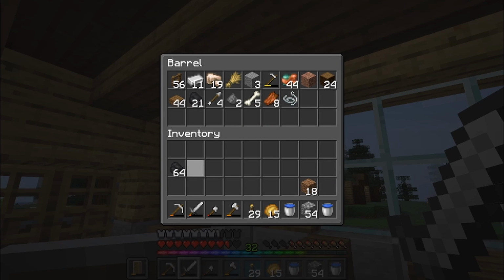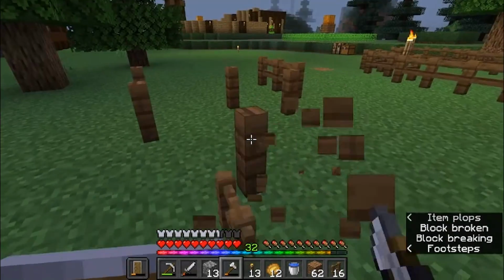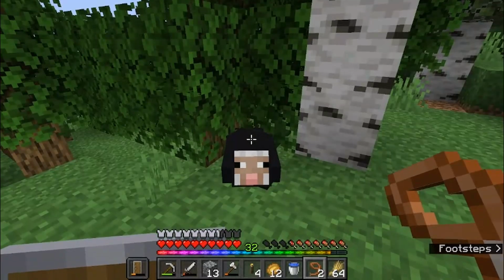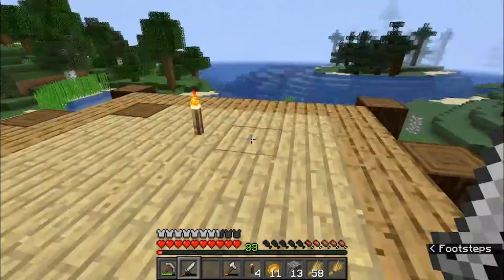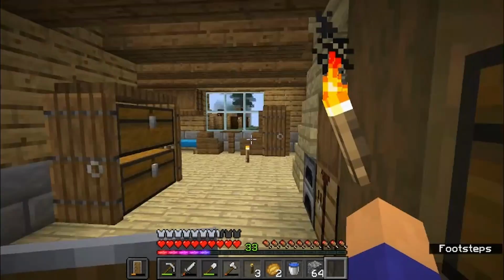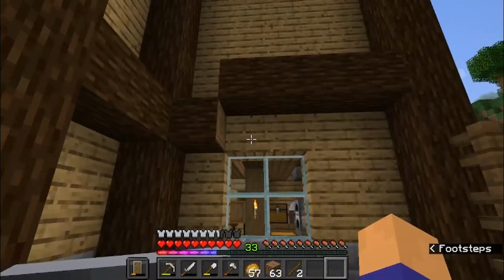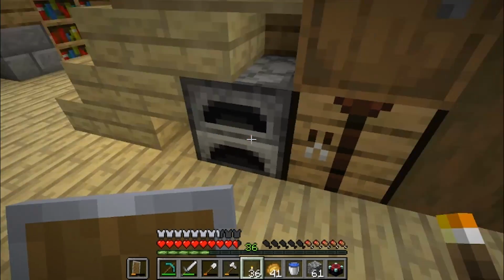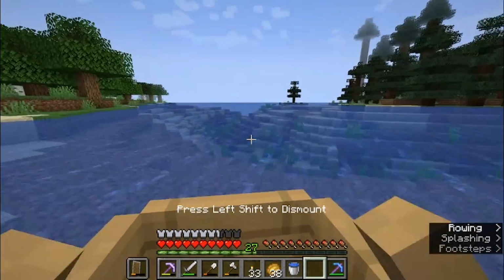Decked out... I think. (Minecraft) #4